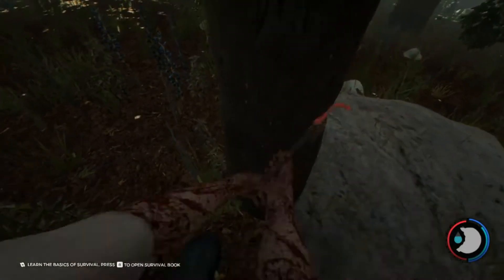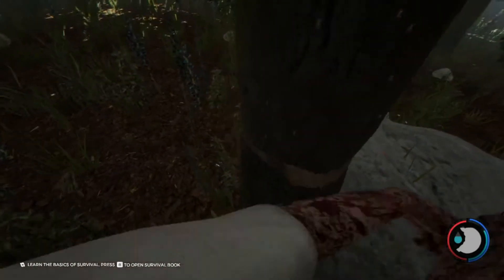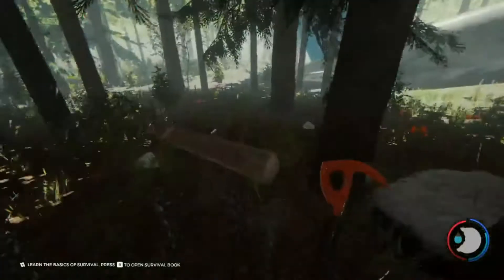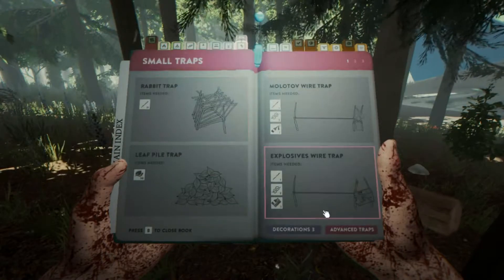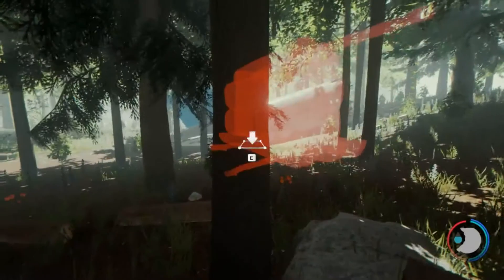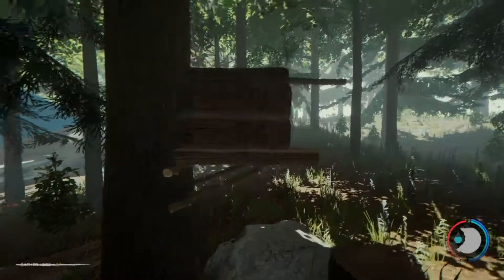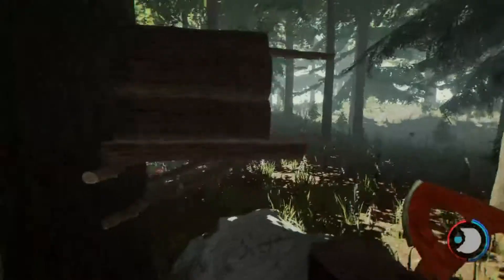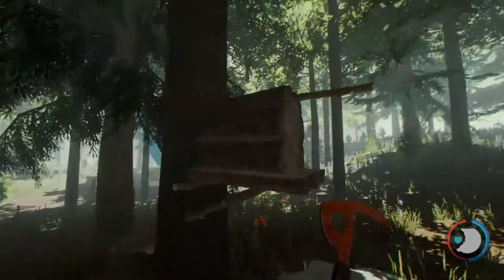best way to collect Feathers in the Forest